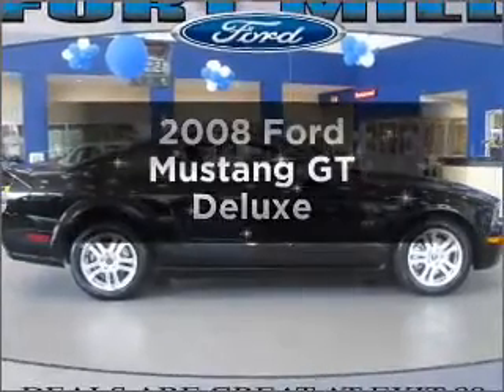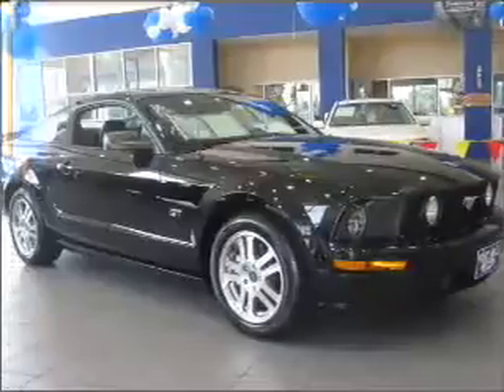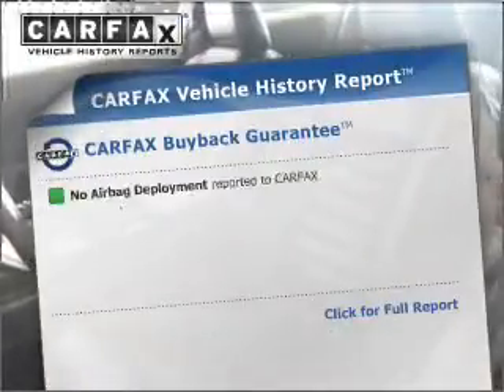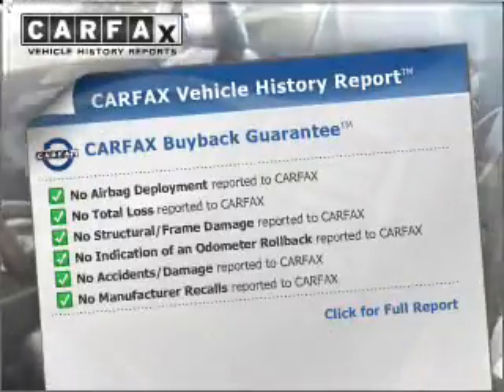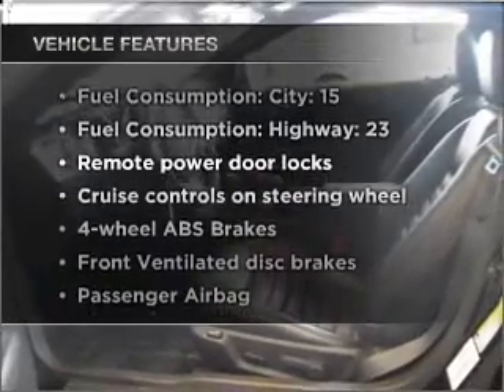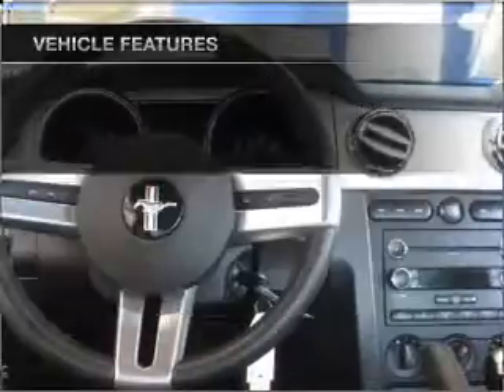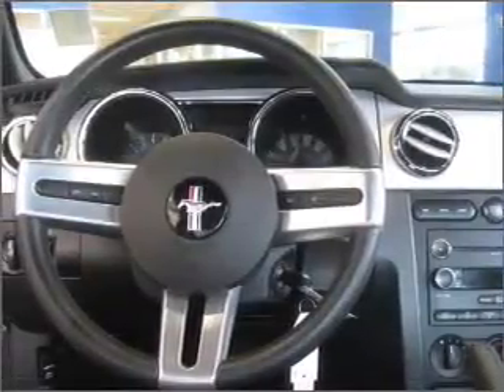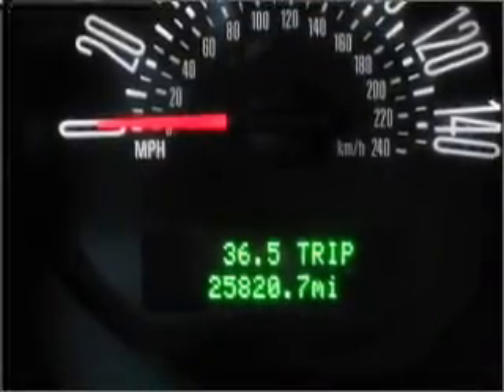2008 Ford Mustang - Fort Mill SC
Year: 2008
Make: Ford
Model: Mustang
Trim: GT Deluxe
Engine: 4.6 liter 8 cylinder 24 valve
Transmission: 5-Speed Manual
Color: Black
Mileage: 25811
Address:
801 Gold Hill Rd
Fort Mill,